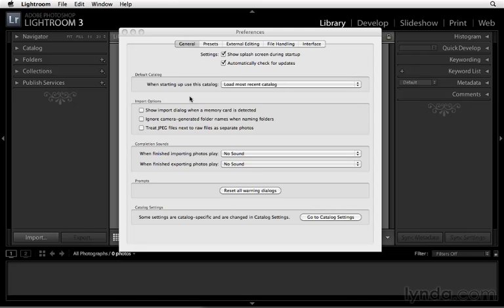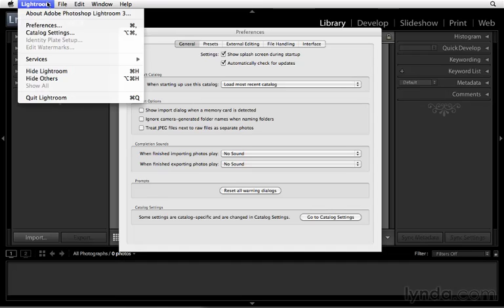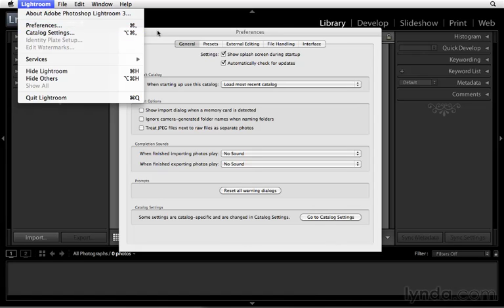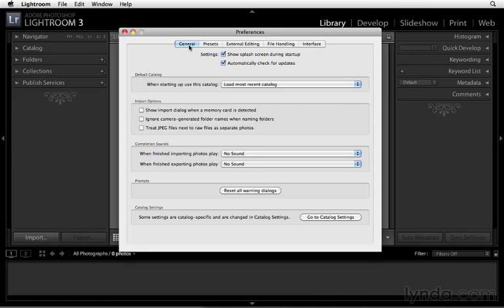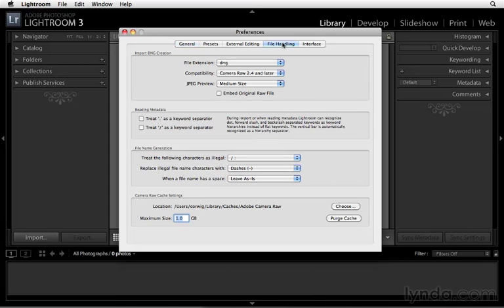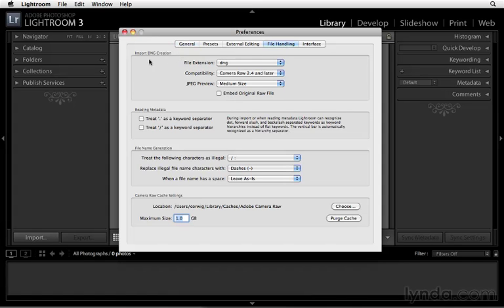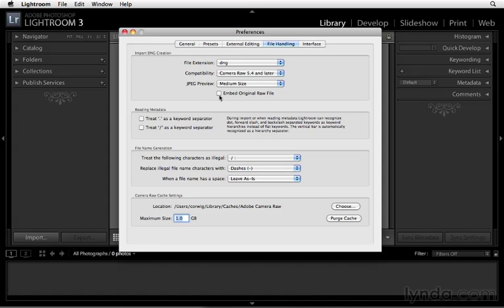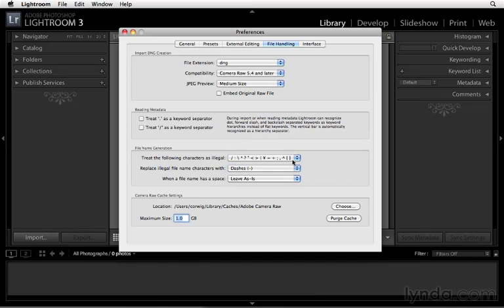Tutorial 11 - Importing Preferences